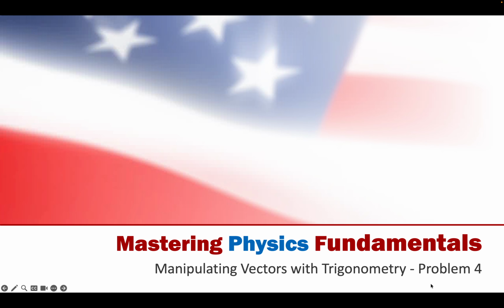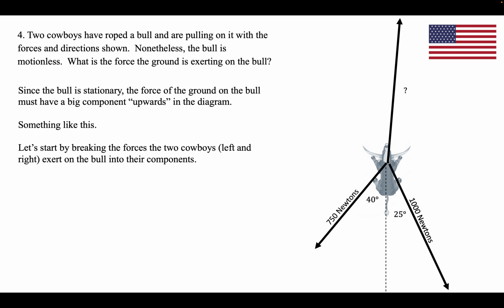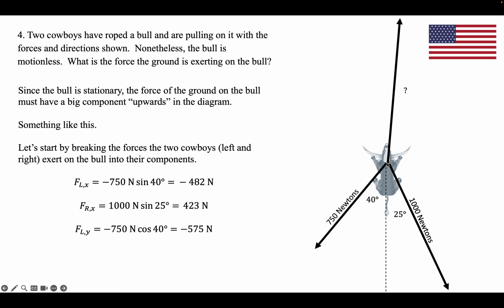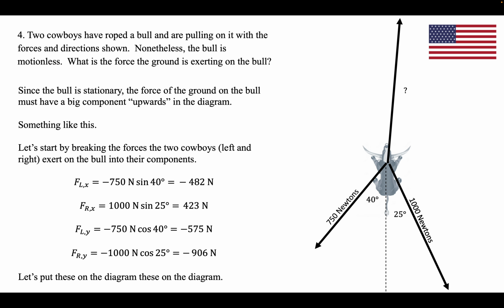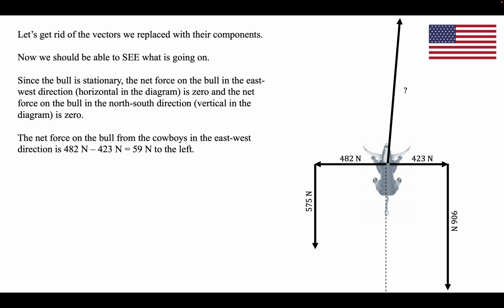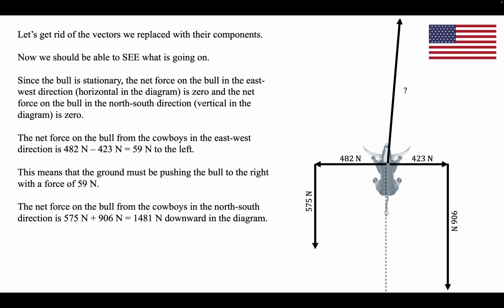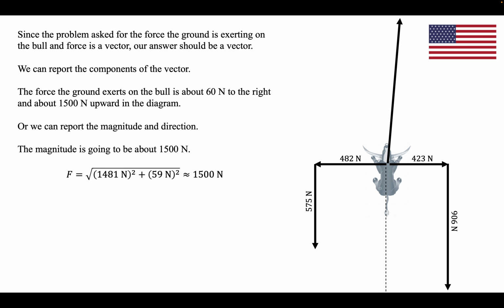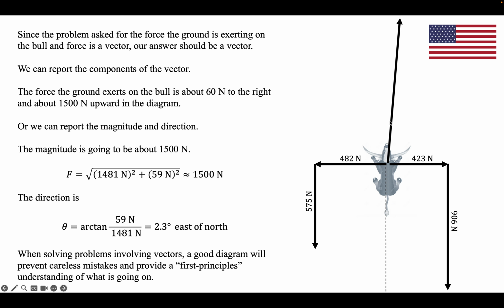Manipulating Vectors with Trigonometry Problem 4